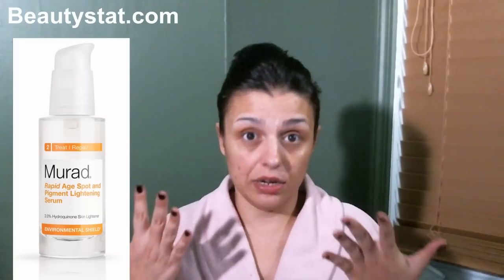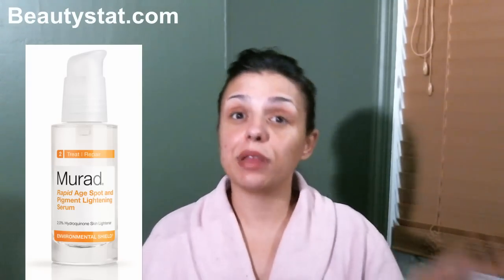Murad Rapid Age Spot and Pigment Lightening Serum Review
This product was sent to me by beautystat for review.

Sephora.com says:
What it is:
A fast-acting dark spot treatment serum to help fade and prevent dark spots, age spots, and freckles.

What it is formulated to do:
Rapid Age Spot and Pigment Lightening Serum is clinically proven to reduce the appearance of sun spots and age spots. Hydroquinone fades existing dark spots, age spots, and freckles while hexapeptide-2, an advanced skin-lightening peptide, prevents future damage by helping stop pigment formation. Glycolic acid exfoliates to remove dead skin cells, encouraging active ingredients to penetrate more quickly for fast-acting results. Rapid Age Spot and Pigment Lightening Serum is recommended as the step two treatment in any Murad Environmental Shield® regimen, and targets dark spots and skin discoloration as part of Dr. Murad's Inclusive Health® system of care.

What it is formulated WITHOUT:
- Parabens
- Phthalates

What else you need to know:
RepleniCell™, Murad's patent-pending, proprietary technology, helps skin act younger in three ways: it helps skin attract water; it binds water to the skin; and it helps skin retain water. This product is dermatologist developed, scientifically proven, and is not tested on animals.

Research results:
- 88% of study participants saw a more even skin tone in 2 weeks

Individual results will vary. Study results on file.

makeup tutorial
makeup
michelle phan
makeup collection
makeup tutorials
make up
makeup tips
natural makeup
everyday makeup
eyeliner tutorial
smokey eye
school makeup
"makeup tutorial"
"makeup"
"eye makeup"
"eye makeup tutorial"
"make up"
"natural makeup"
"smokey eye makeup"
"eyeliner tutorial"
[makeup tutorial]
[makeup]
[makeup tutorials]
[makeup routine]